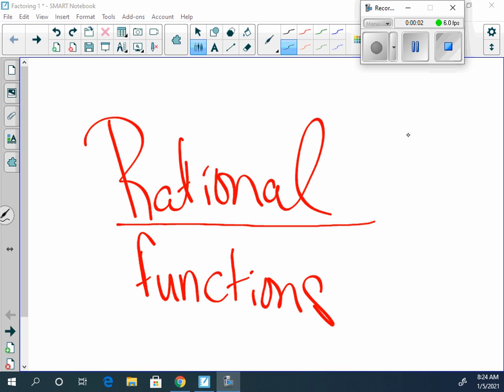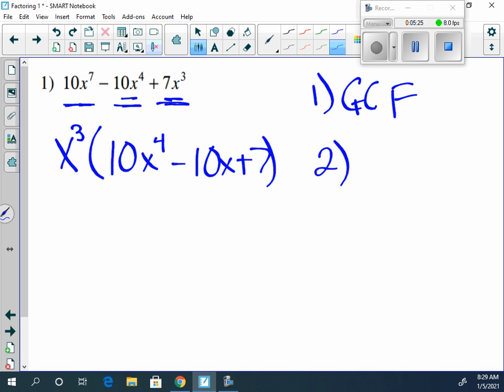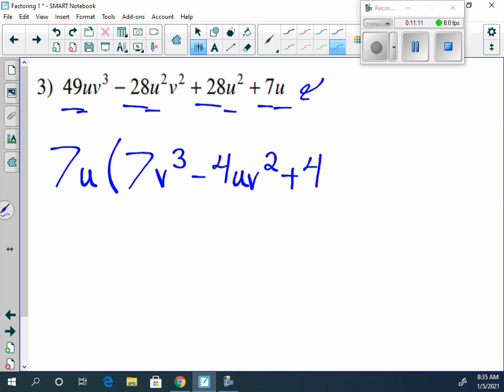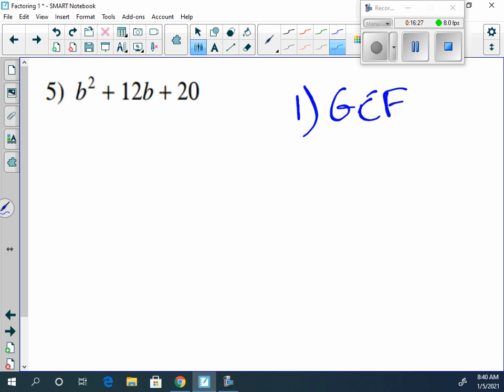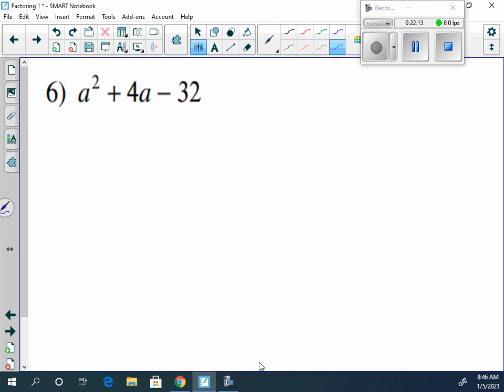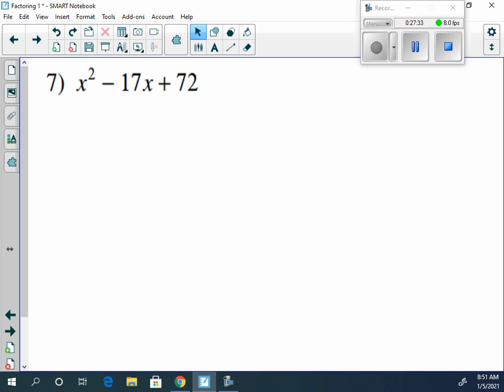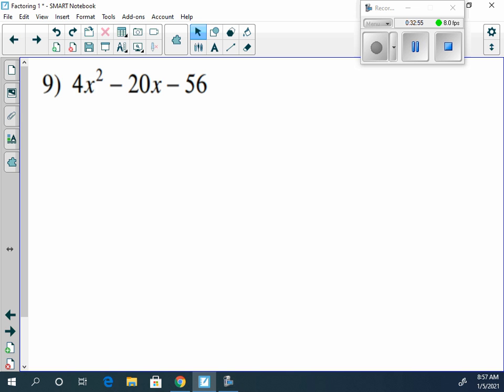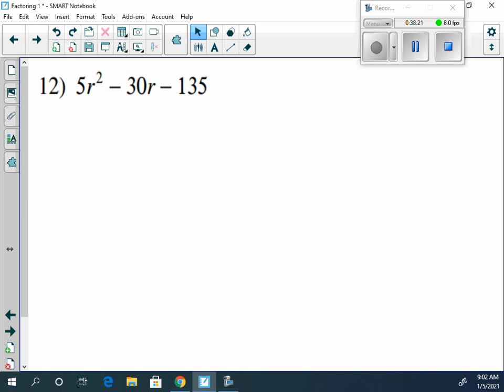Algebra 2 Factoring (1)